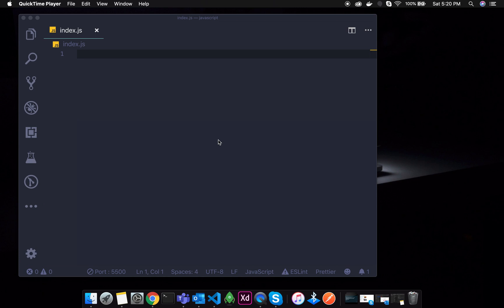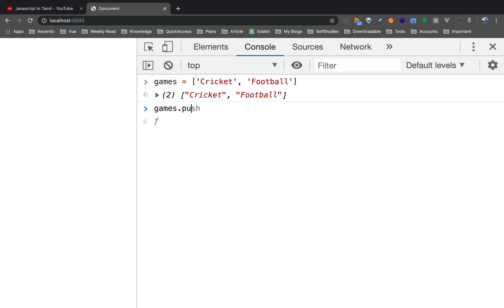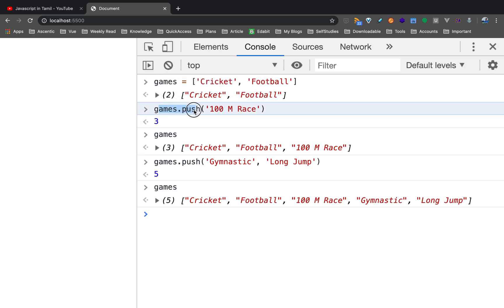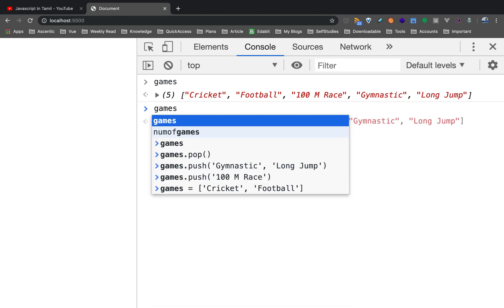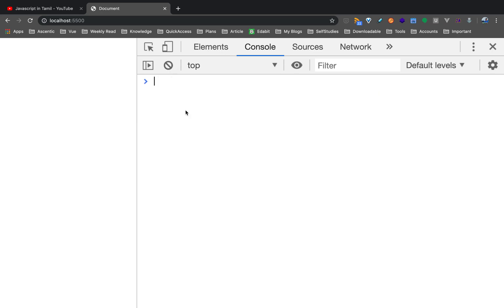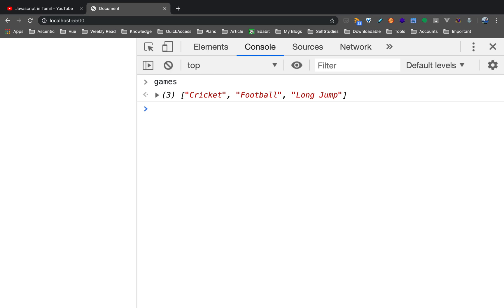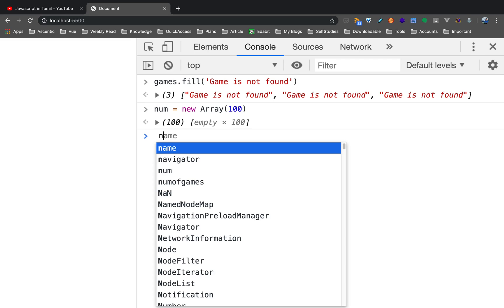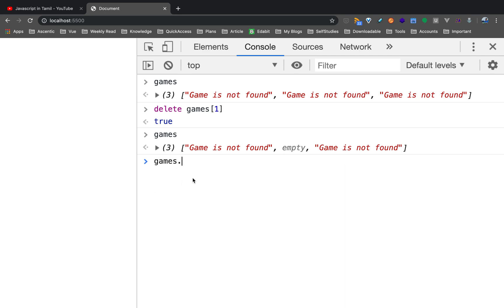Javascript (ES6) in Tamil - 21 - Array Methods (Push, Pop, Splice, join, indexof)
This video is on Javascript (ES6) in Tamil, In this tutorial, we will talk about Array Methods including,

1. push
2. pop
3. splice
4. join
5. indexof
6. delete

Charles Dilip,
Software Engineer,